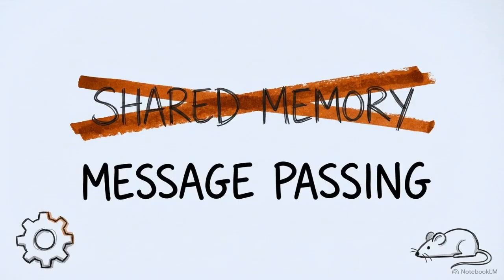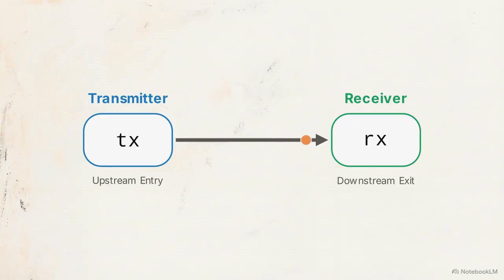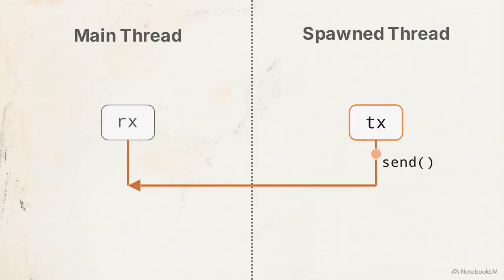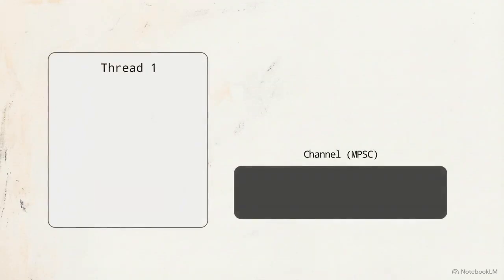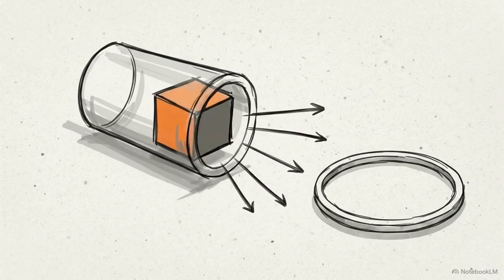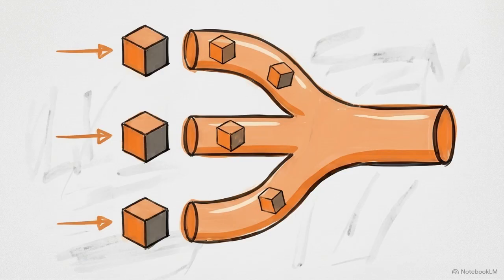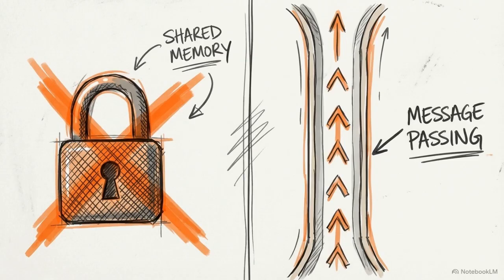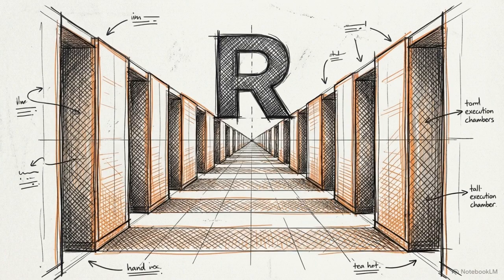Rust Concurrency | Message Passing (Channels)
In this video, I break down one of the core concepts of Rust — message passing for concurrency.
I was studying Rust concurrency using NotebookLM and found this concept super important, so I decided to share a clear explanation.
🧠 What you’ll learn:
What is message passing in Rust
How channels work (std::sync::mpsc)
Why Rust prefers message passing over shared memory
How threads communicate safely
Basic example of sending and receiving data between threads
💻 Why this matters:
Concurrency is hard — but Rust makes it safer.
Message passing helps avoid data races and makes multi-threaded programs more predictable.
Rust beginners
Developers learning concurrency
Anyone exploring systems programming
If you're learning Rust like me, let’s grow together 🚀